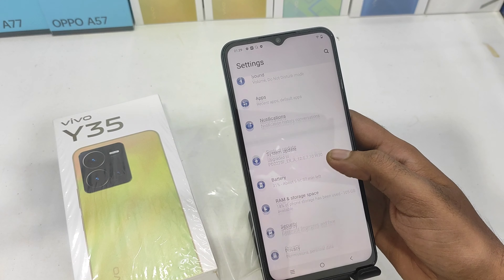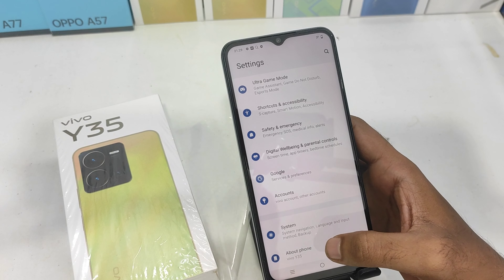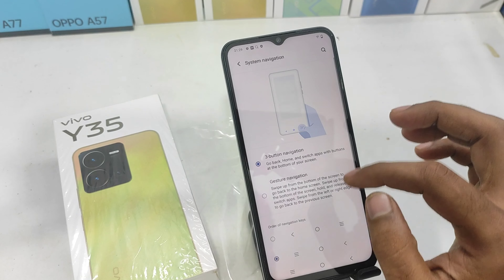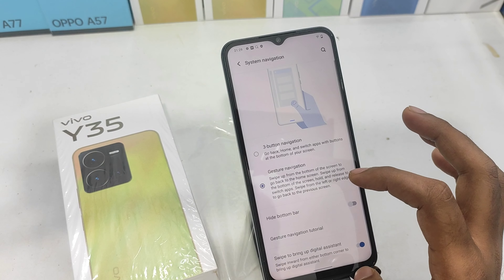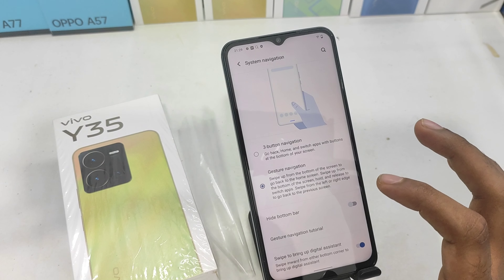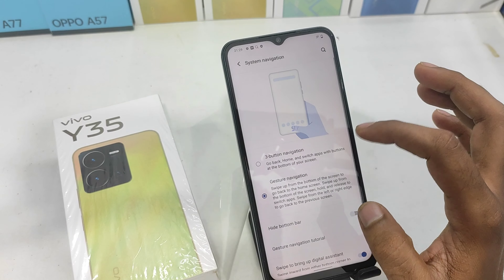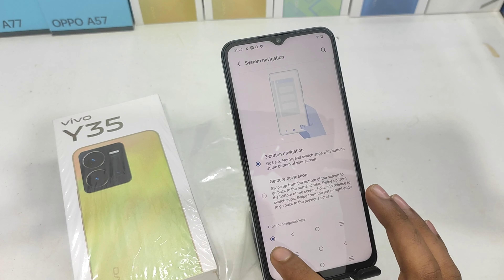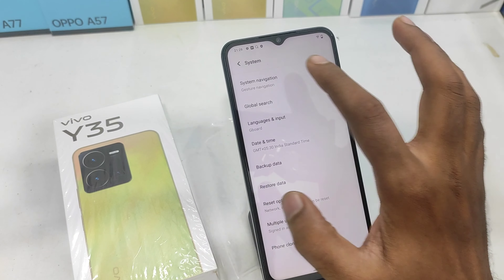How to Hide Navigation bar in VIVO Y35 in Tamil | Back button setting Vivo Y35 , hide navigation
In today's video i am going to show How to Hide Navigation bar in VIVO Y35 in Tamil phone full guide watch full video for acqurecy. unless you have to face a problem..